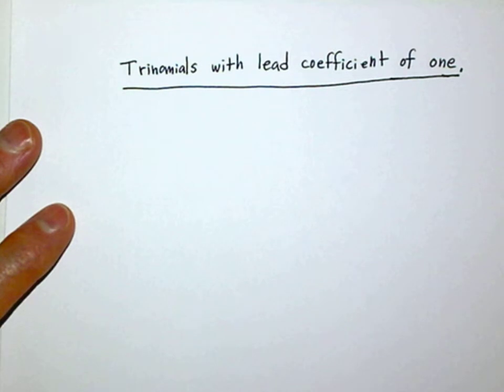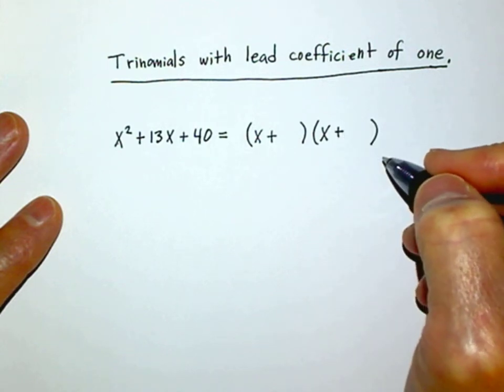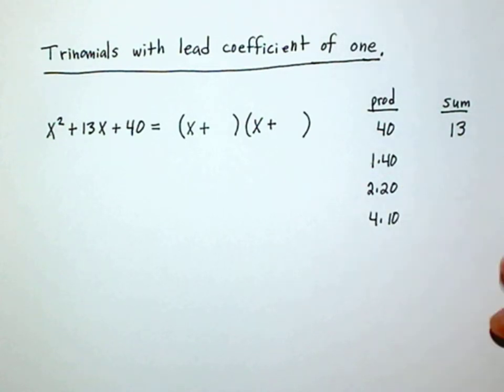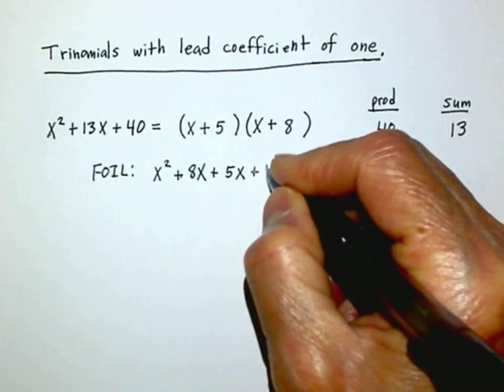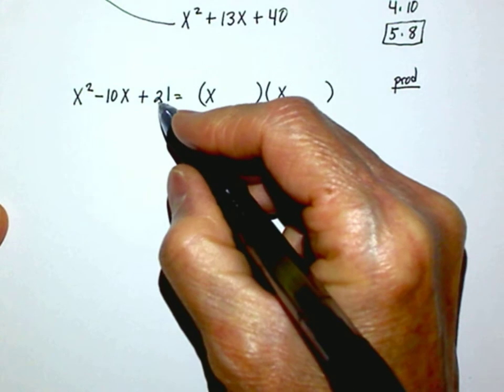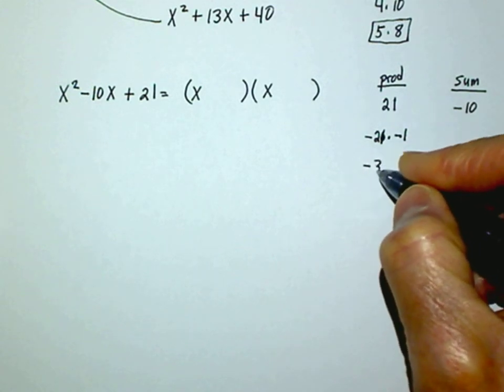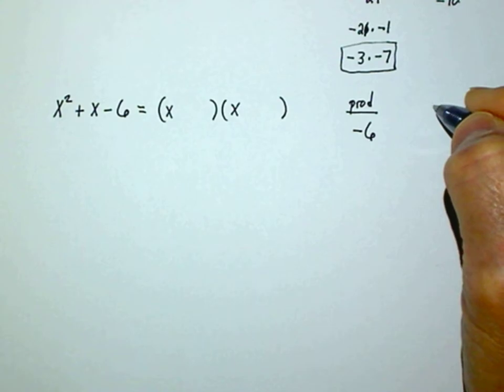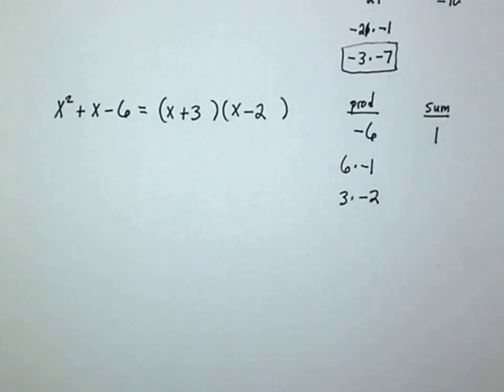Factoring Trinomials Product/Sum Method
Demonstrates product/sum method for factoring trinomials with lead coefficient of one.